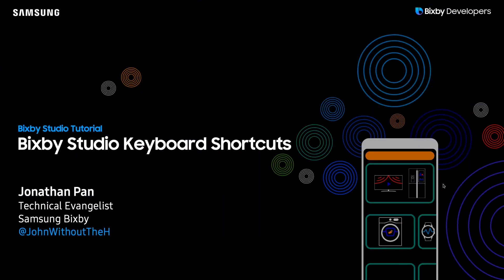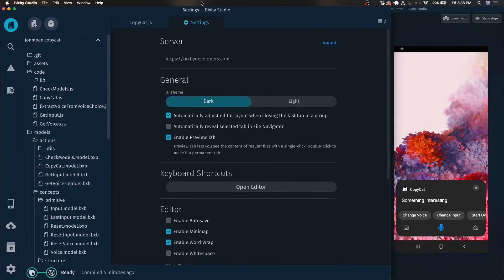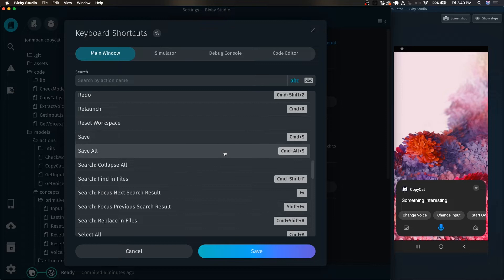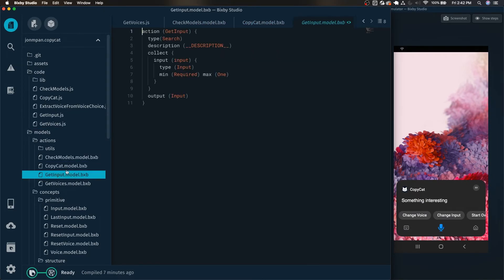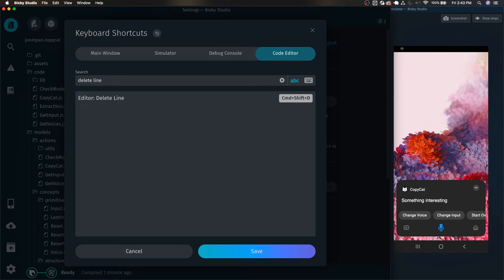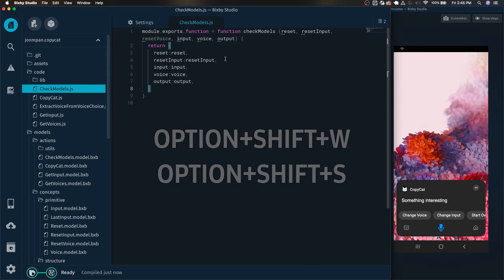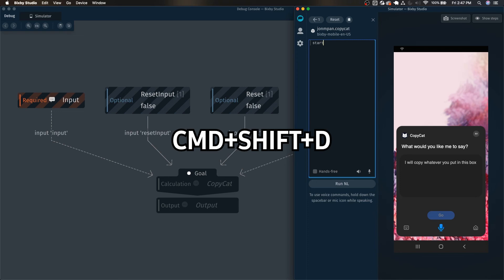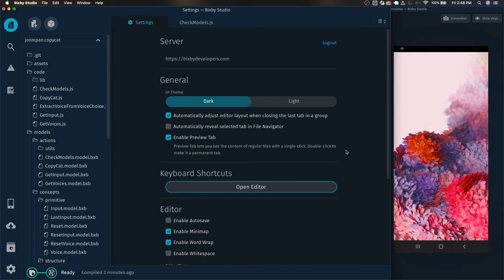Bixby Studio Tutorial - Keyboard Shortcuts Editor